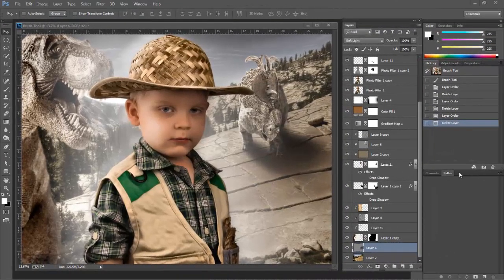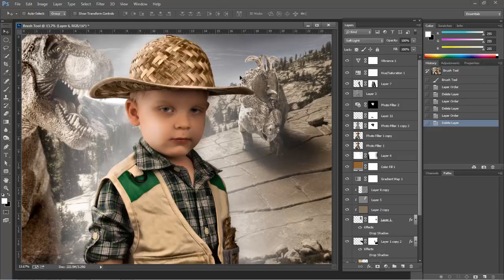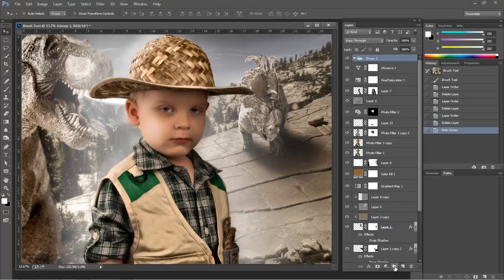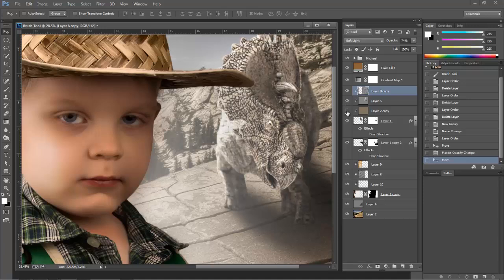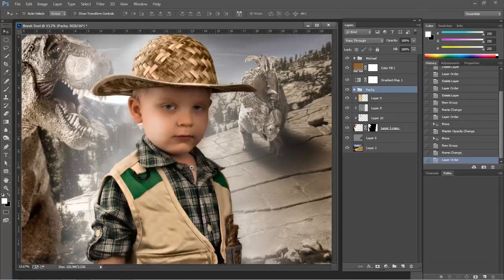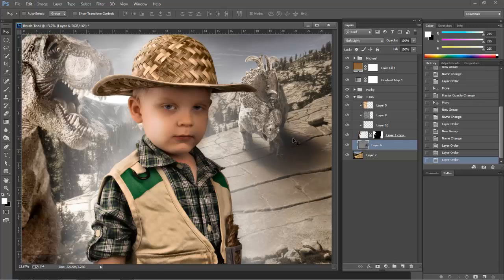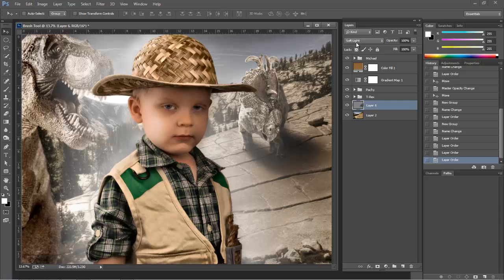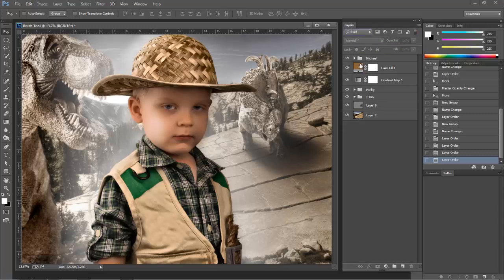Layer Control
When you are working on a composite photo it is very easy to get in over your head in layers.  Layer control is important to understand so you can maximize the efficiency of your compositing  workflow.